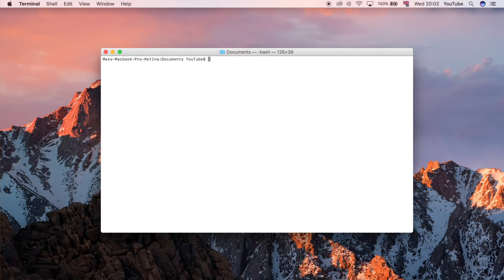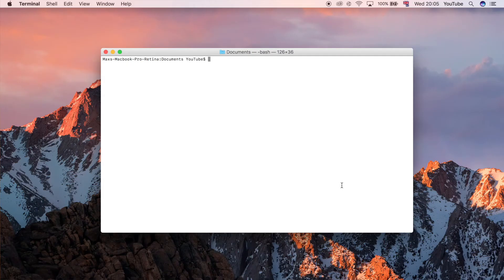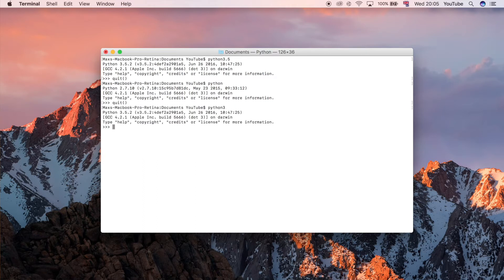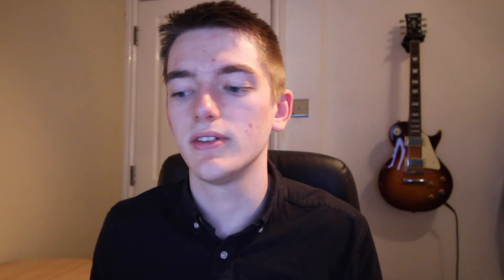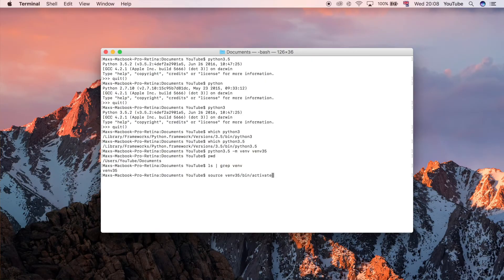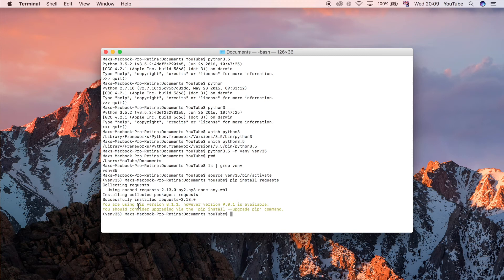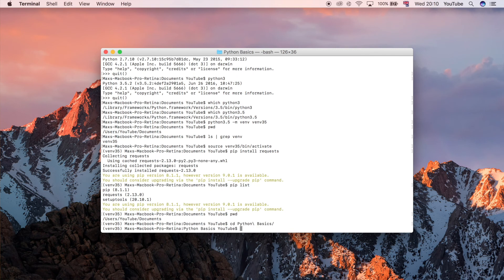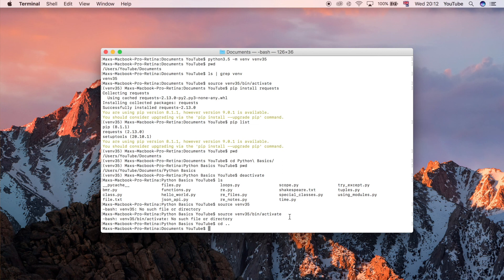How to Install Python Modules Using Pip and venv in Python (Python for Beginners) | Part 19 (remake)